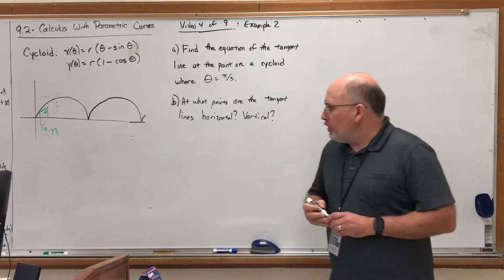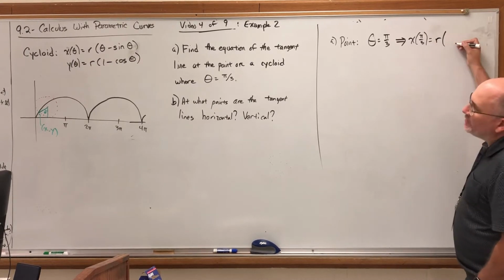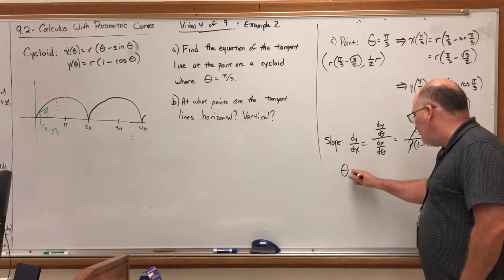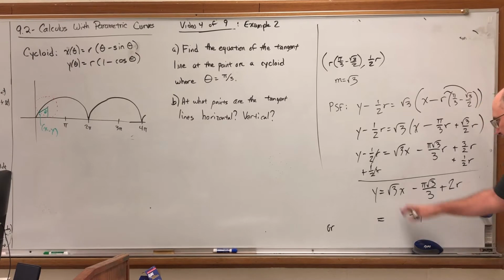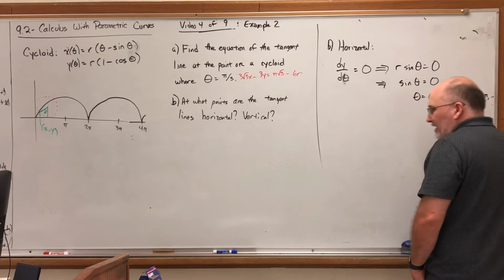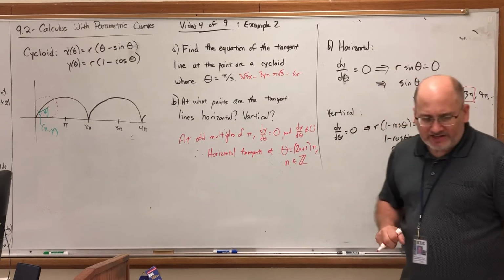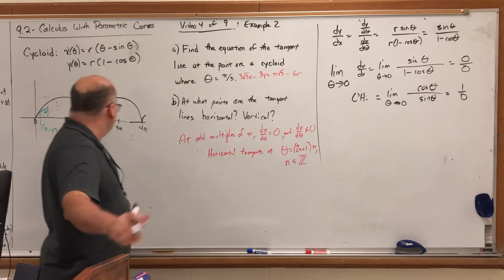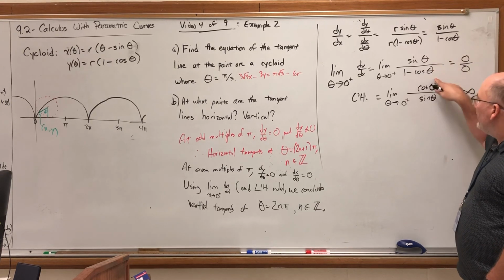2414 Section 9.2 Video 4 of 9